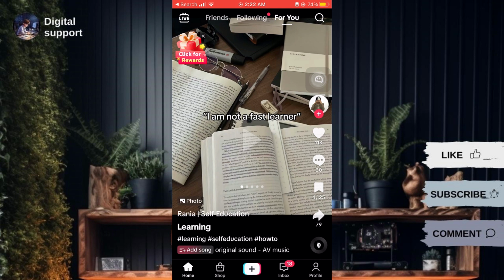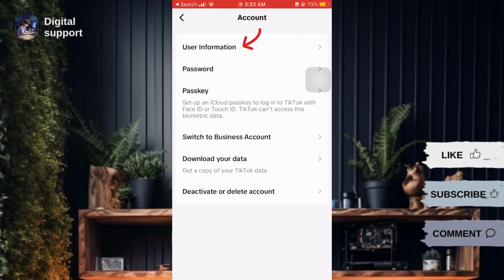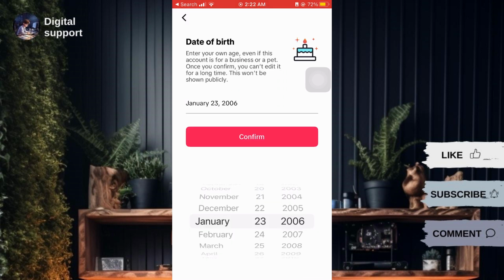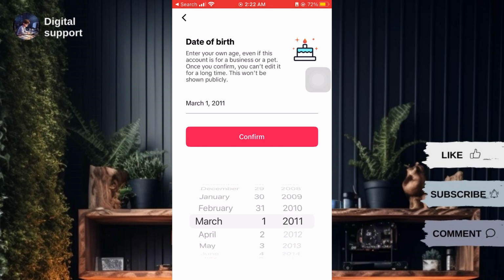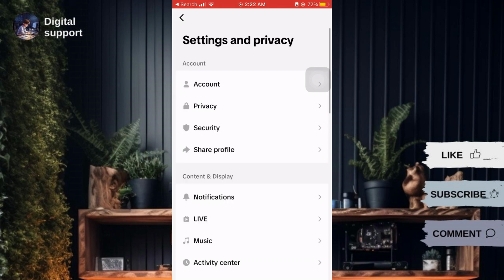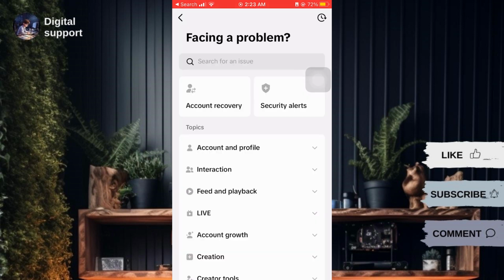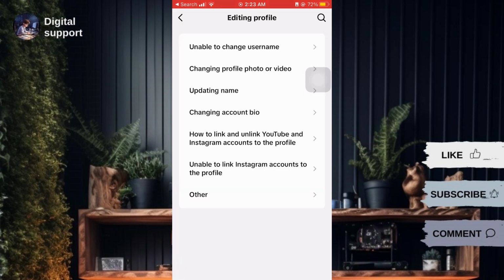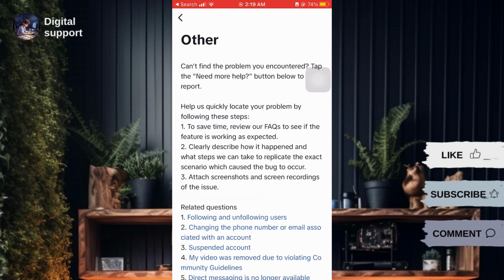How to Change Your Age on TikTok (2024 Guide)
In this video I'll show you how to Change Your Age on TikTok (2024 Guide). The method is very simple and clearly described in the video. Follow all of the steps &  Change Your Age on TikTok

How to Change Your Age on TikTok (2024)